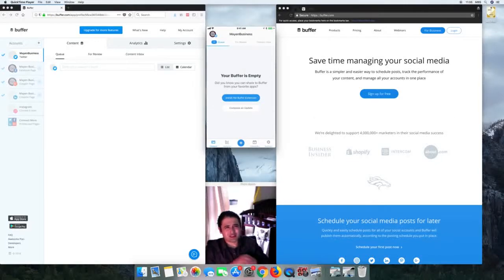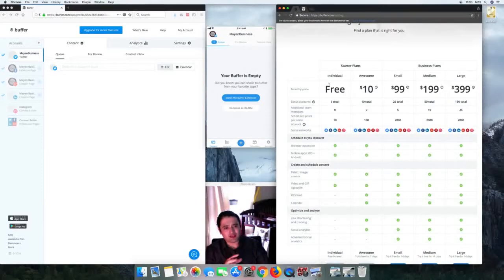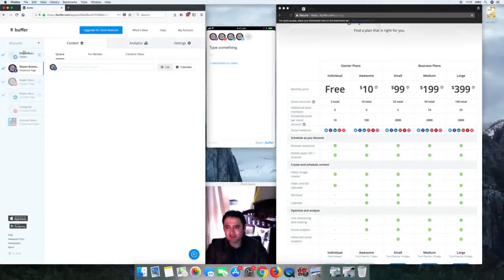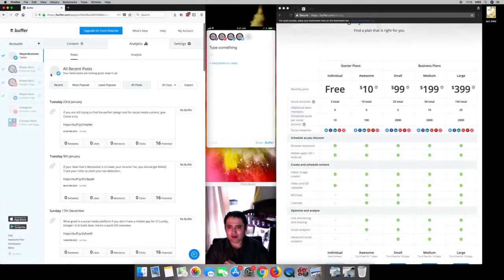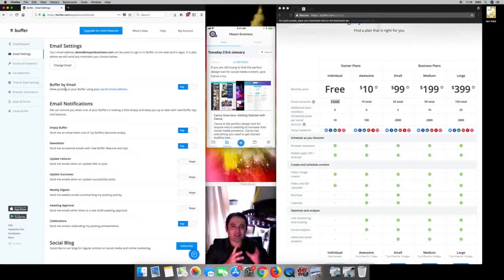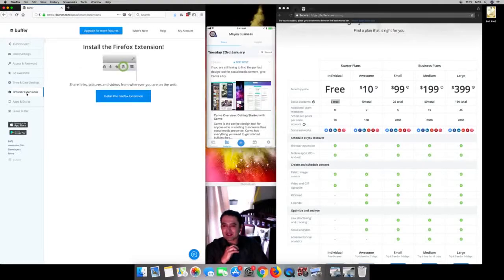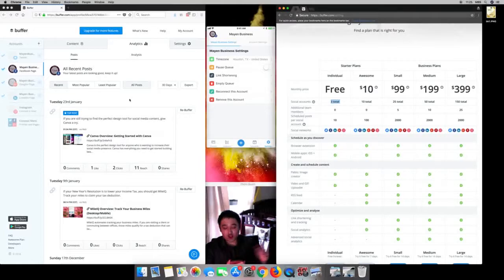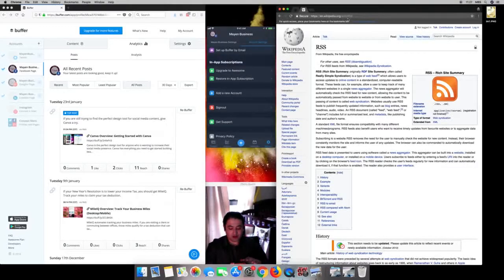Buffer Overview: Save Time Managing Your Social Media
Buffer is the perfect tool for anyone who manages multiple social media accounts and would like to save time sharing content.

With the Free plan, you can add up to 3 social media accounts, allowing you to reach out to more followers in a shorter amount of time.

If you liked this software overview and would like to see more, please let me know.